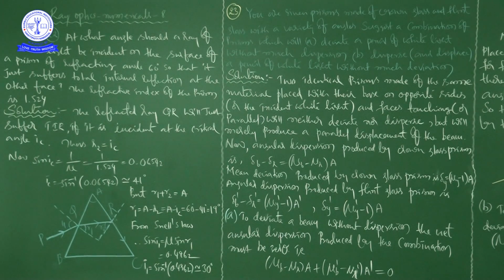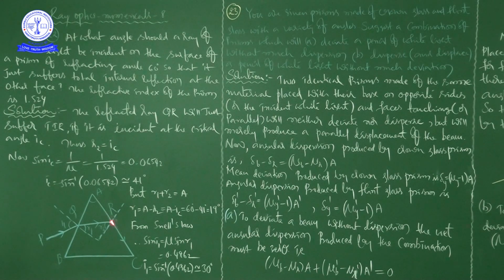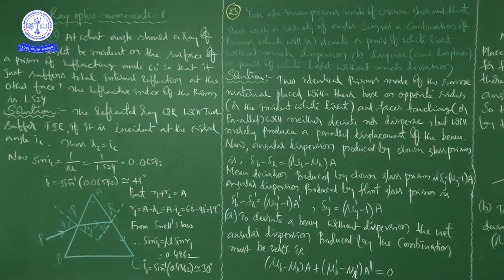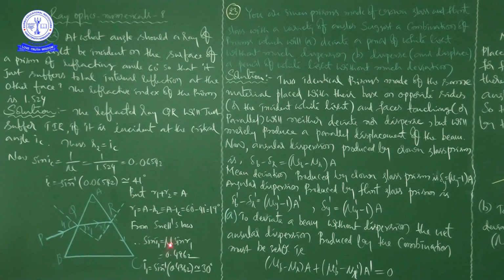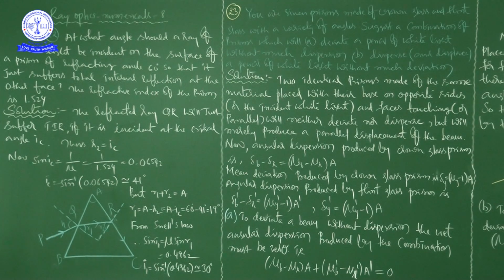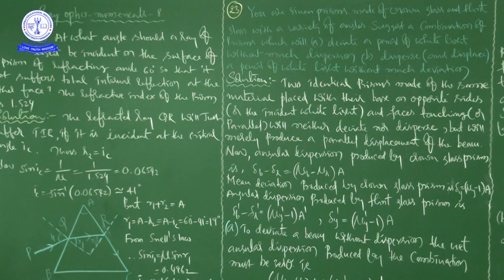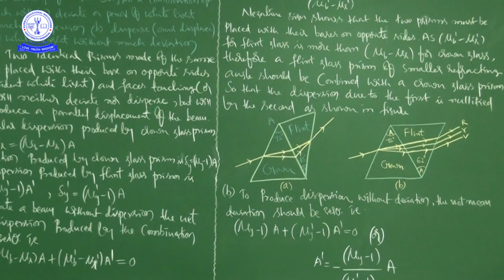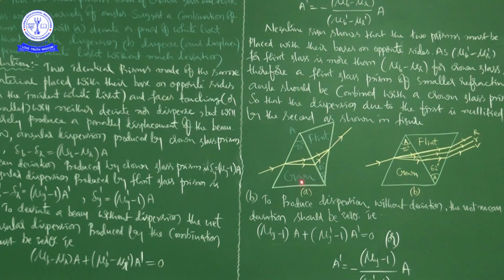PHY 12TH RAY OPTICS NUMERICALS 8